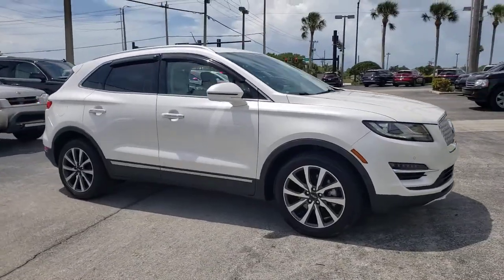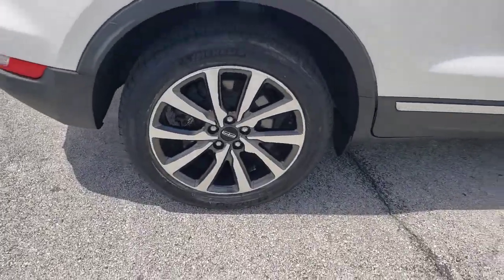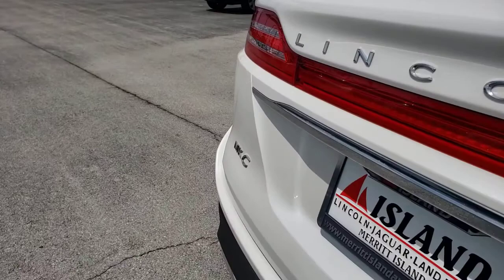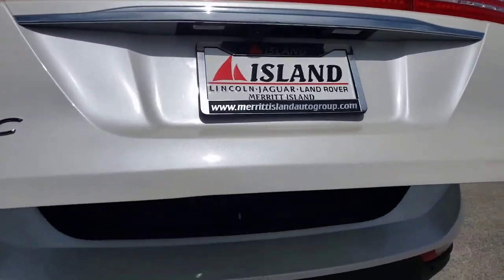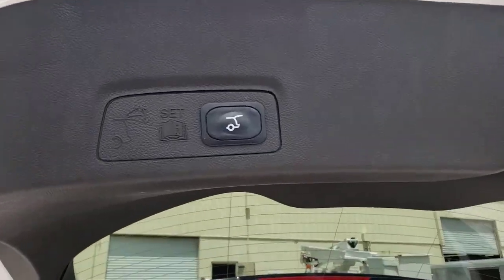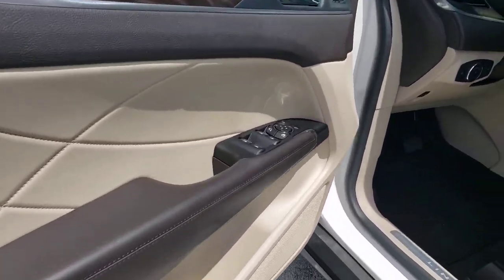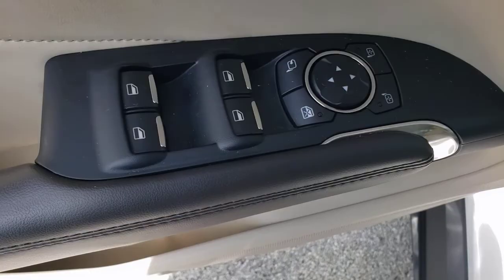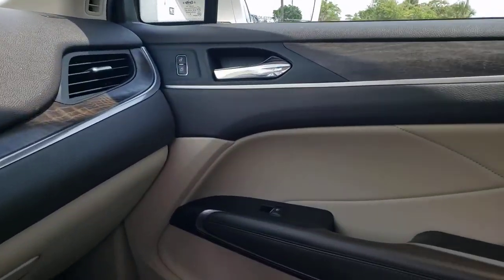2019 Lincoln MKC Titusville, Vero Beach, Melbourne, Viera, Merritt Island, FL 200454A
White Platinum Metallic Tri-Coat Used 2019 Lincoln MKC available in Merritt Island, Florida at Island Auto Group. Servicing the Titusville, Vero Beach, Melbourne, Viera, FL area.

1850 E Merritt Island Causeway